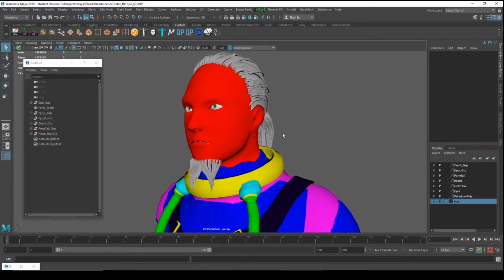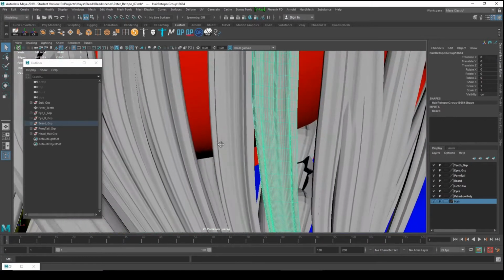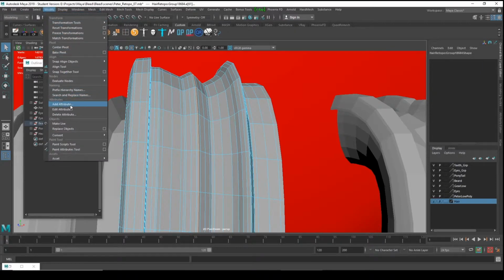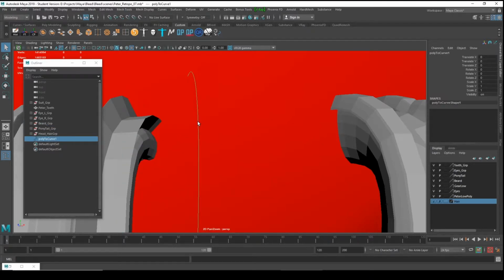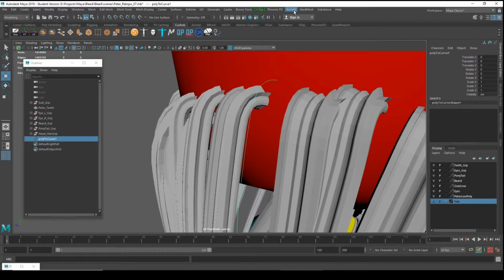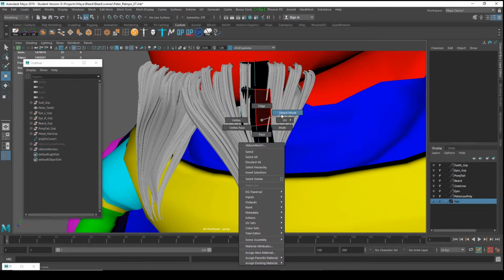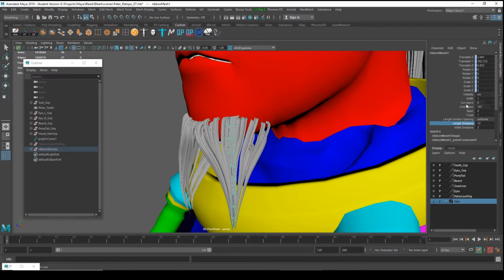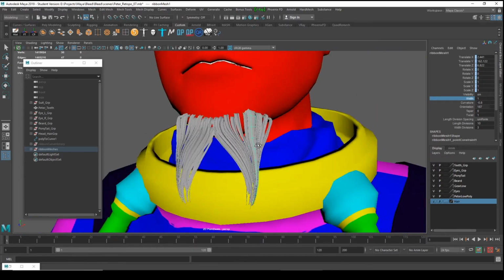Modeling The Hair cards in Maya - 3D Game character modeling workflow #12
Modeling The Hair cards in Maya